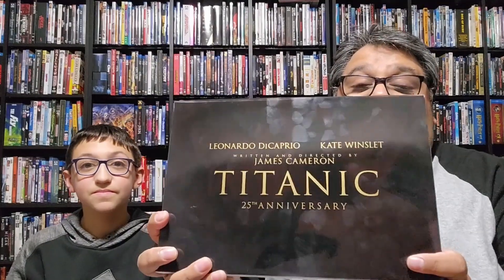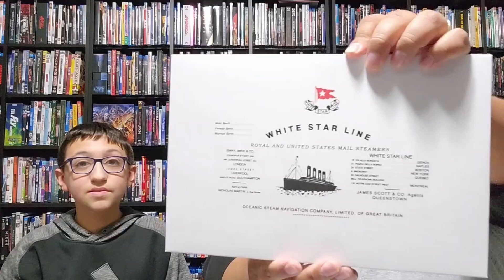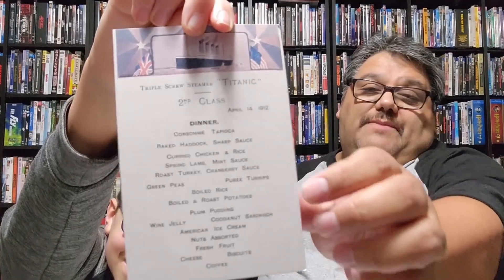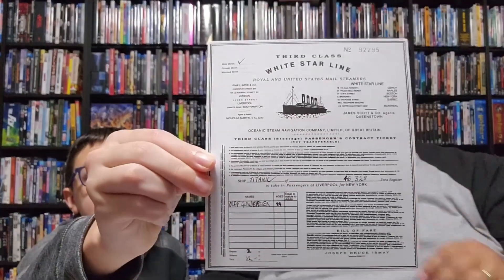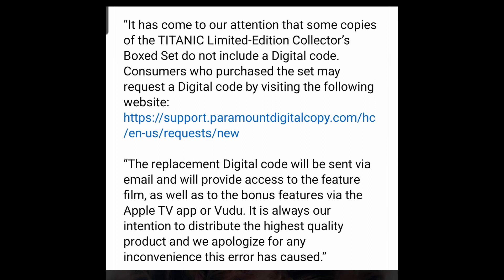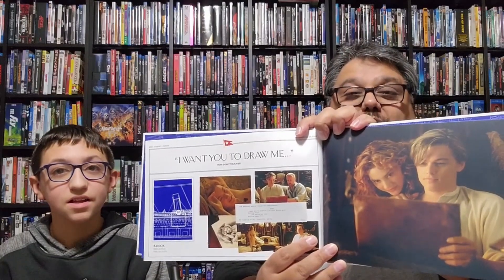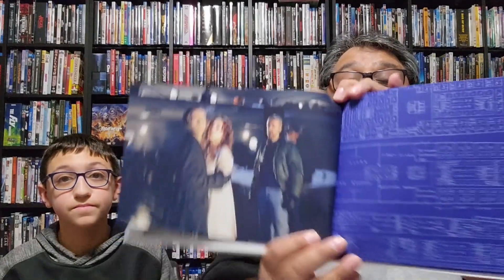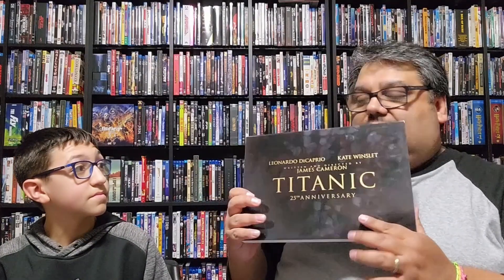TODAY'S AWESOME BLU-RAY PURCHASE #127 - Titanic (1997) 25th Anniversary 4K Limited Edition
Chris and I unbox this new 4K anniversary edition of one of our favorite films. Warning, we do get a little silly here and there. We even include a blooper at the end!  Enjoy!